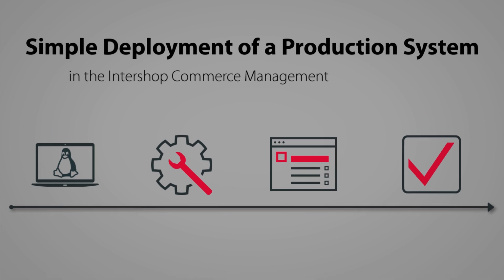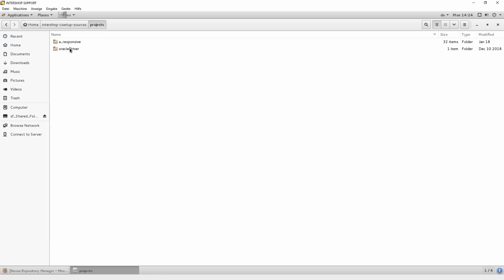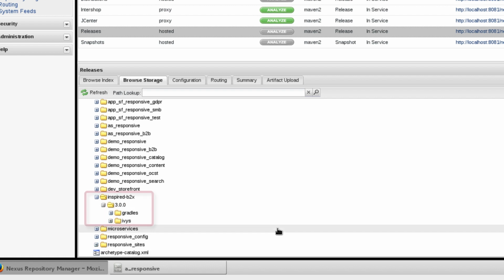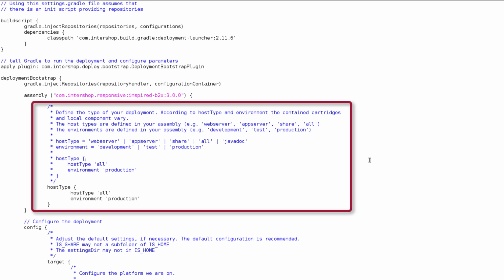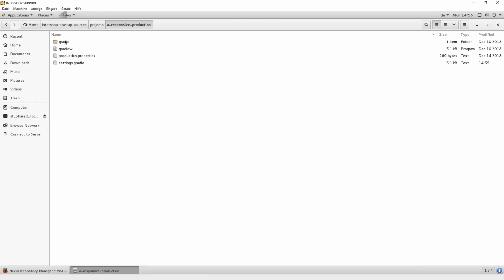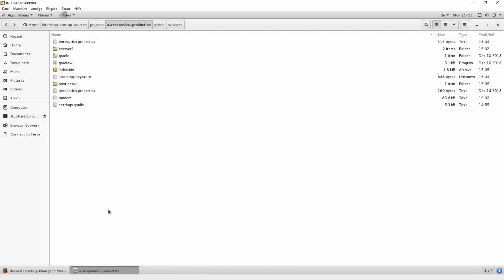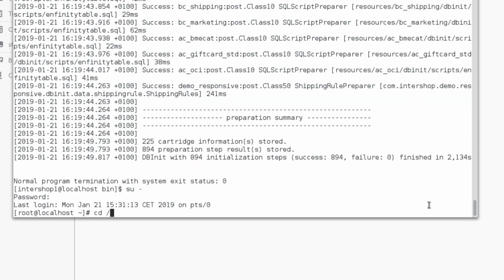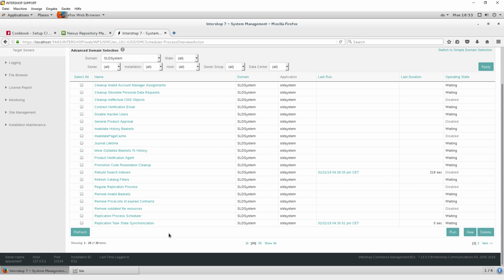Intershop Commerce Management: Simple Deployment of a Production System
In this tutorial we want to show you a general approach to deploy a production server locally.

You can find the prepared settings.gradle file from our tutorial

0:00 Introduction & Overview
1:28 Build and publish a release
2:46 Create a new production poject
3:53 Adapt the settings.gradle file
6:02 Deploy the production system
7:05 Setup and initialize the database